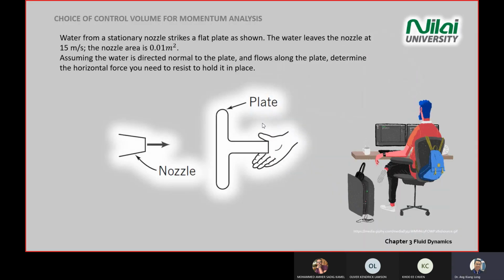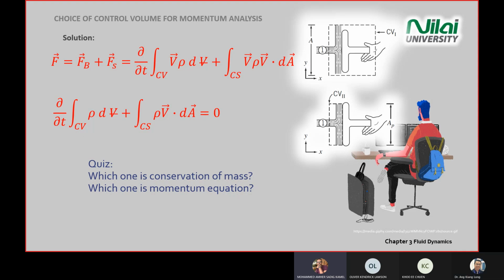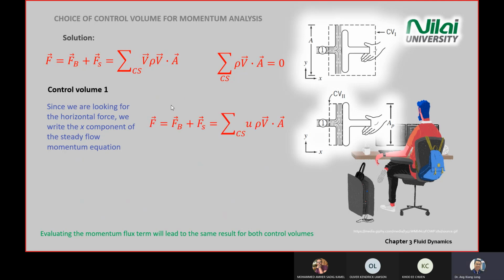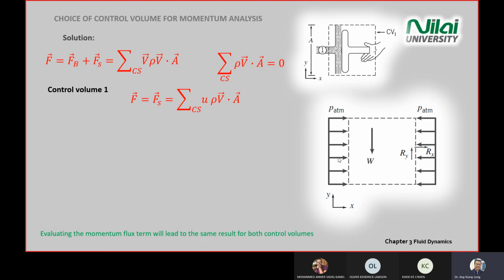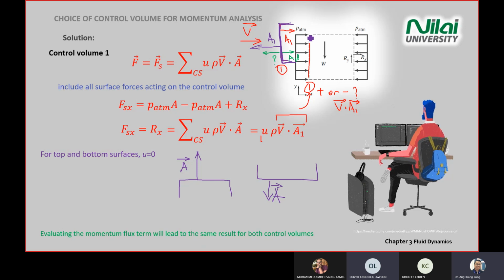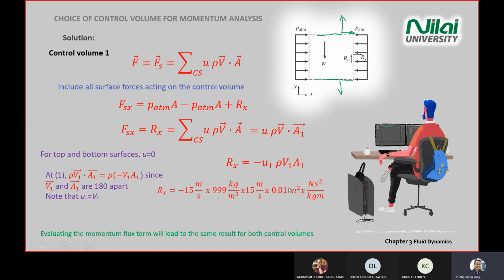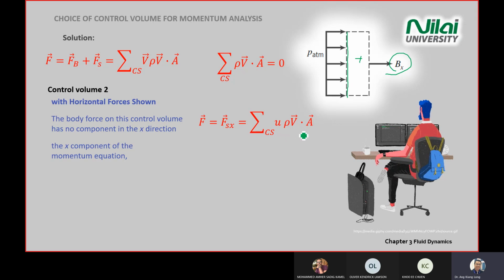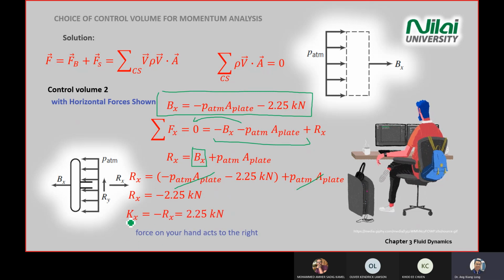Introduction to Fluid Mechanics Chapter 3b-ii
Momentum equation- tutorial question 18